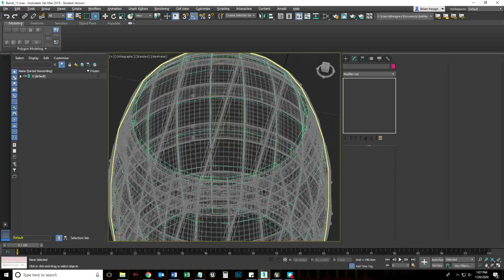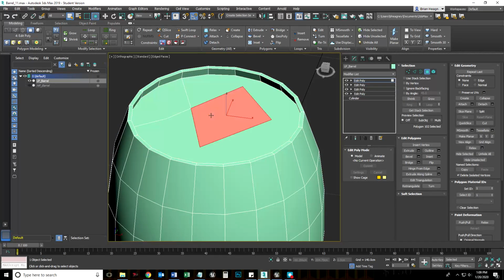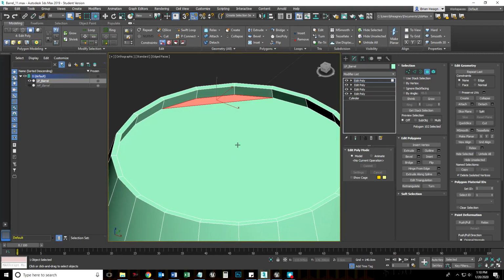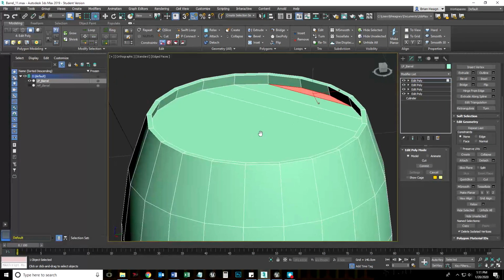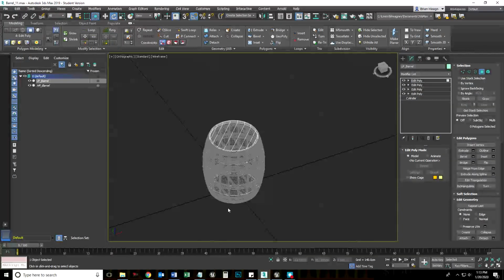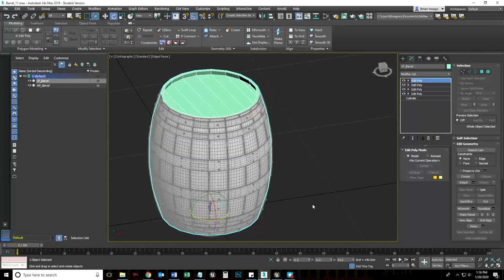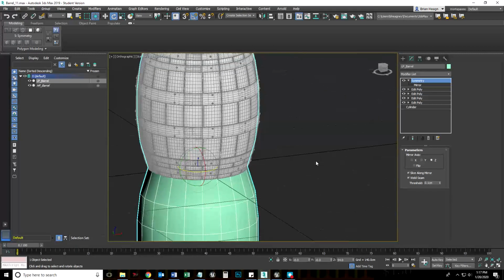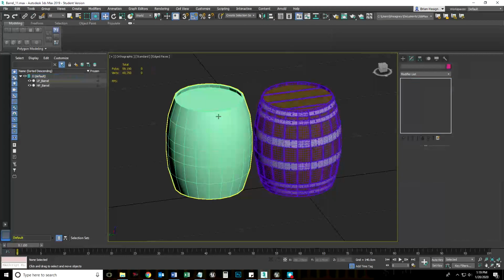3D Barrel 14 : Low Poly 02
In this video, I demonstrate how to finish the low-poly model of the barrel which includes beveling and extruding combined with cutting the mesh to ensure quads on the top and bottom of the barrel. I also finish with using the symmetry modifier so that I don't have to reproduce the same cuts on the bottom of the barrel.